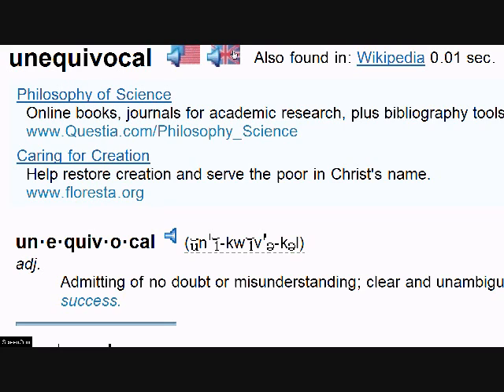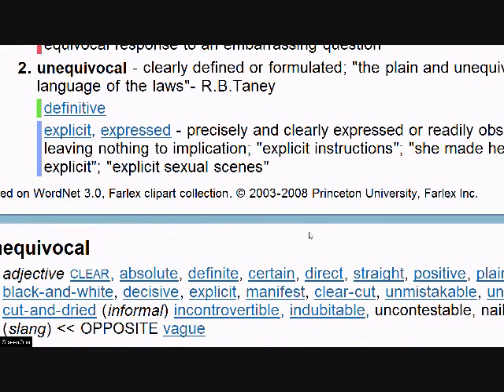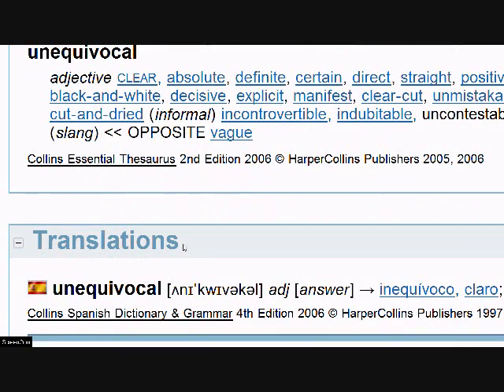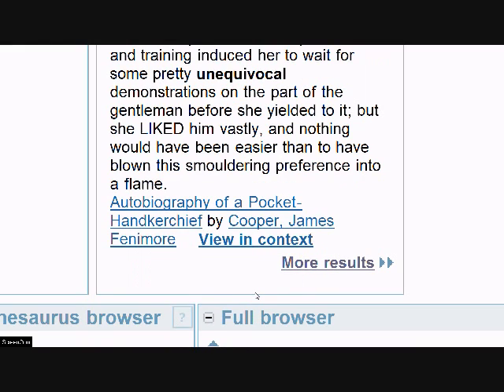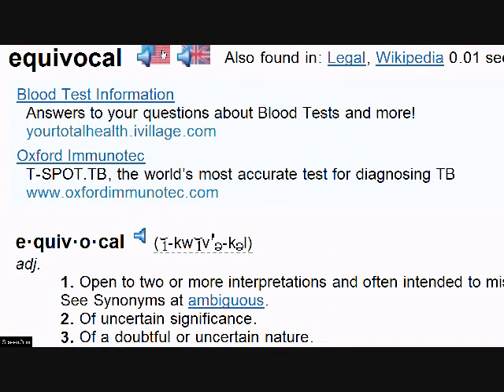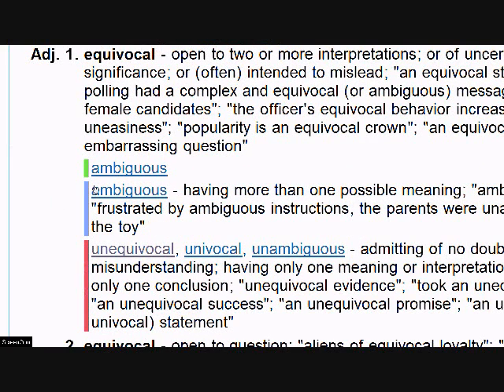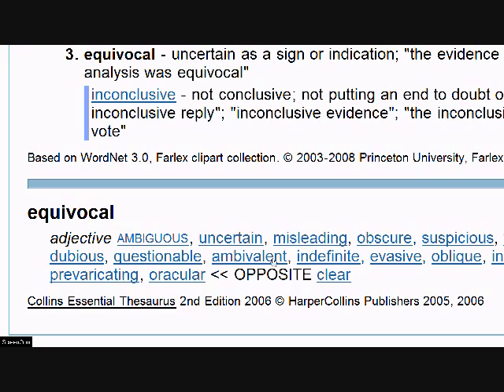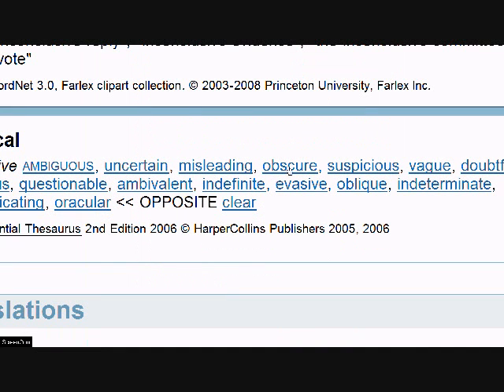Vocabulary 20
Building Vocabulary